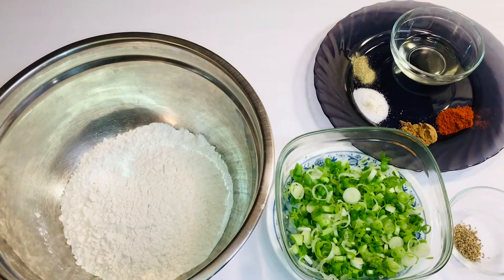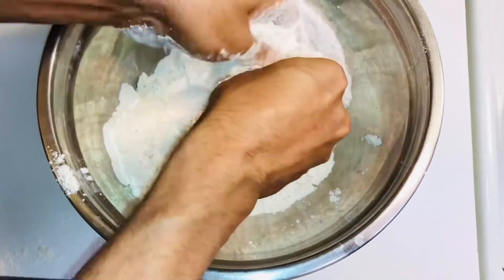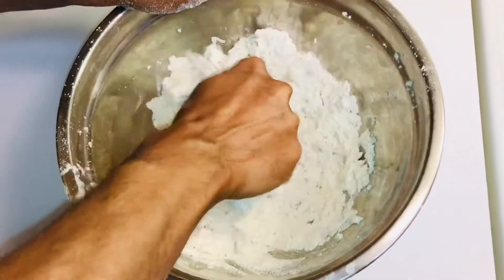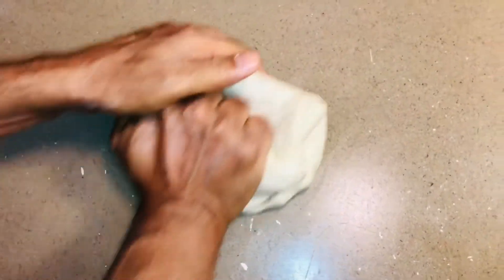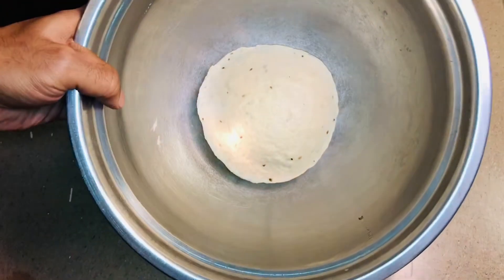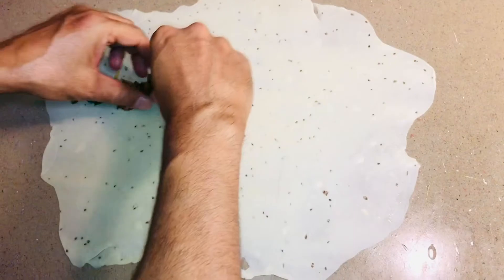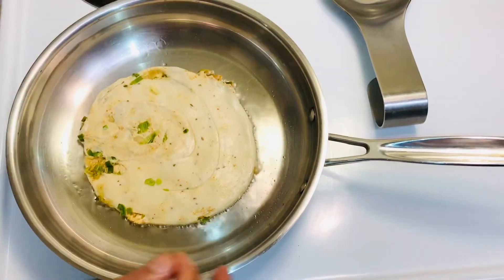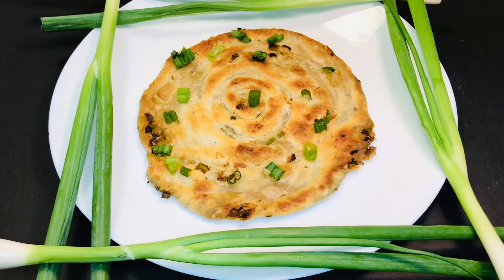Restaurant style Spring Onion Laccha Paratha / Pancake लच्छा पराठा रेसिपी HARE PYAAZ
Green Onion Paratha with All purpose flour